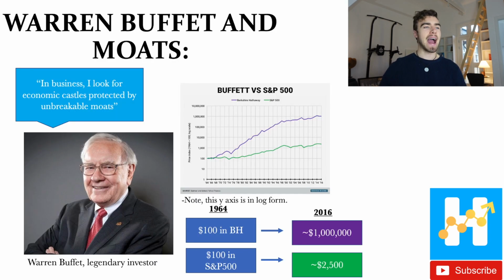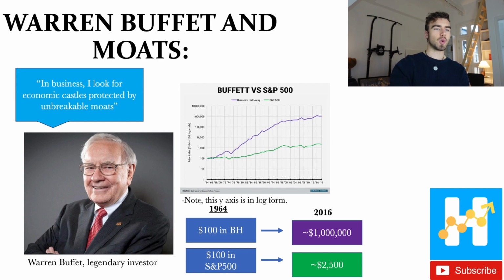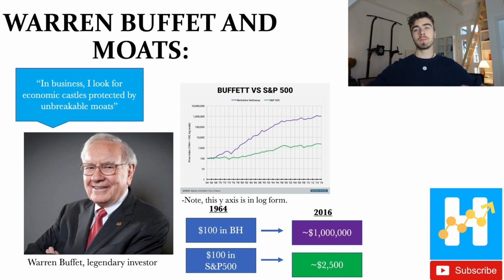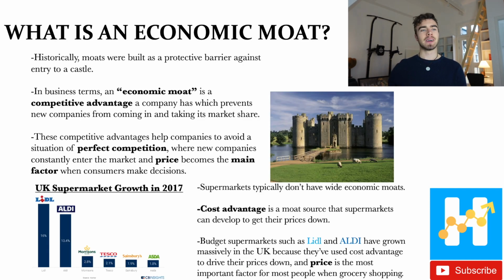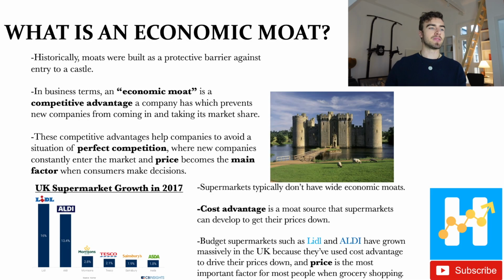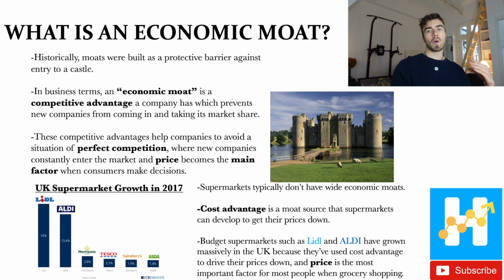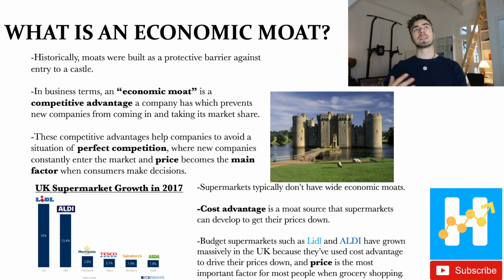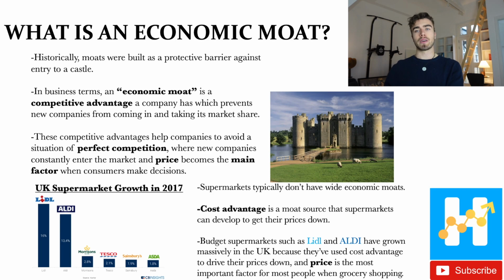WARREN BUFFET'S INVESTMENT STRATEGY: How to Find Economic Moats!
Want to improve your investing knowledge? You're in luck!
H Invests explains Warren Buffet's famous investment strategy of finding economic moats- companies that have generated a competitive advantage that helps them generate profits and potentially make them better investments.

The 5 key types of economic moats are (as classified by Morningstar):
1. Cost Advantage
2. Switching Costs
3. Intangible Assets
4. Efficient Scale
5. Network Effect